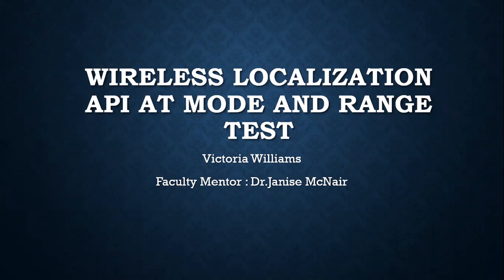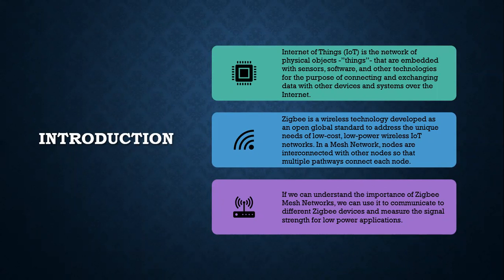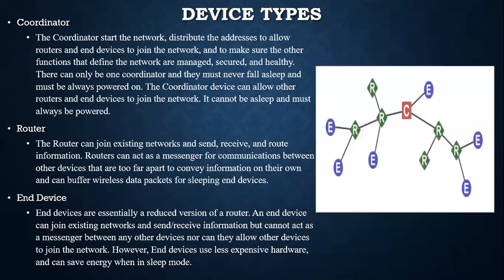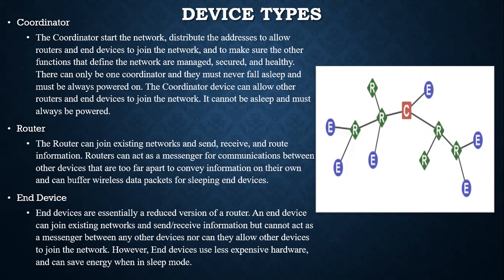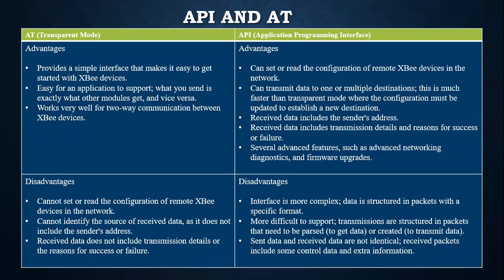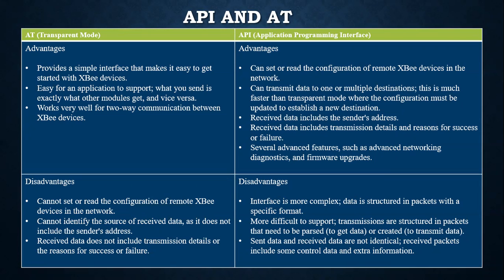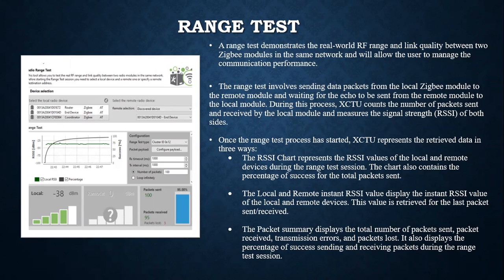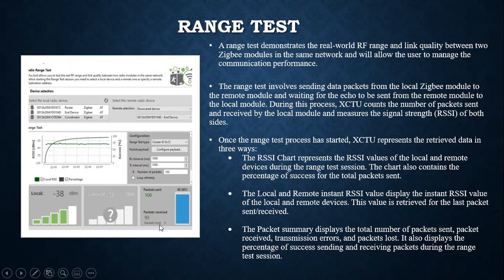Introduction to Xbee Devices (part 4) - Wireless Range Test